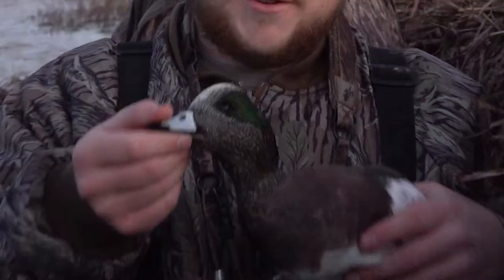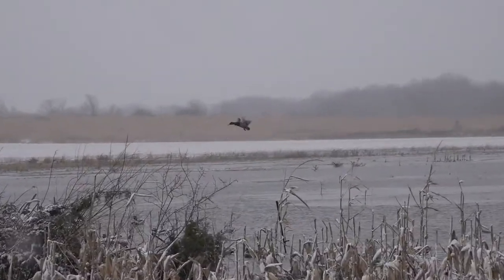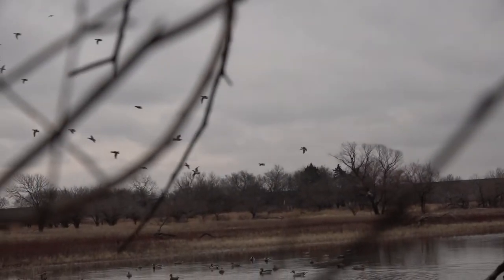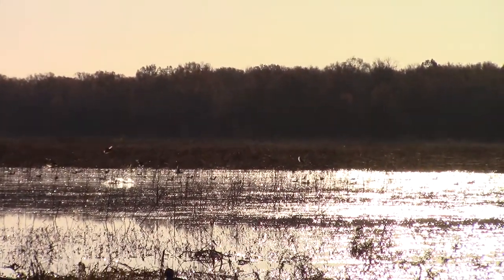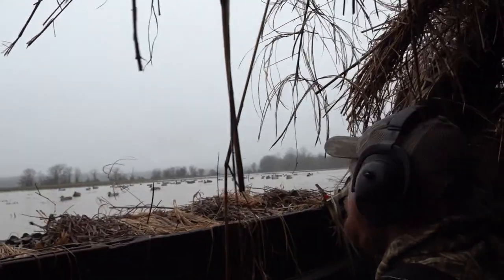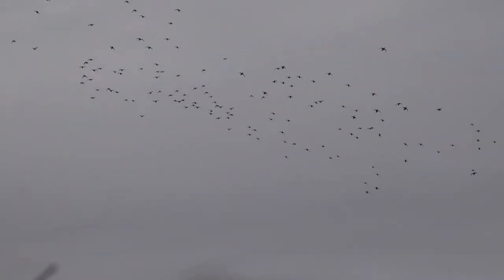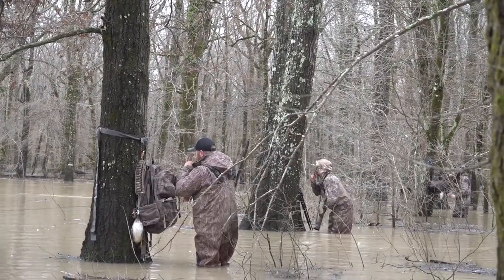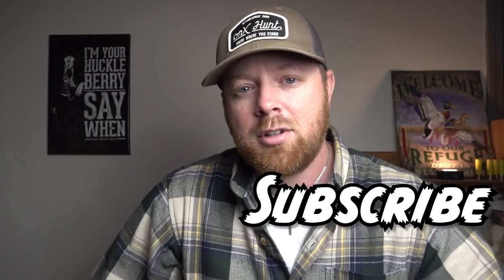Duck Whistles 101 - Everything You Need To Know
Everything you need to know about duck call whistles.

Duck Commander 6n1 Whistle
Duck Commander Drake Whistle
Primos High Roller

▶Hunting Gear I Use-
Duck call I use (Cocobolo)
Decoy Rigs
Hunting Bag
Drake Gun Case
Hearing Protection
Minus 33 Mid-Layer
Base Layers Top
Base Layers Bottom
Cold weather Facemask

▶Camera Gear-
Main Camera
Main Camera Mic
Gopro Mic
Camera Case

Time Codes
0:00 Intro
0:19 Types Of Whistles
2:32 How To Use Whistle Duck Calls
7:17 When To Use Whistle Duck Calls